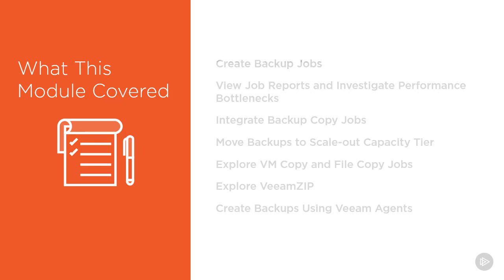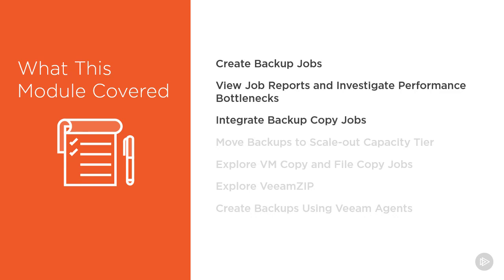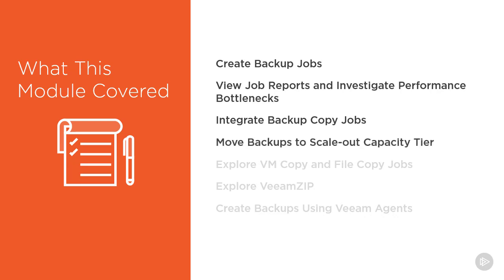04 21 What This Module Covered